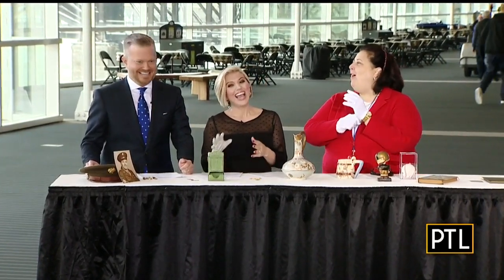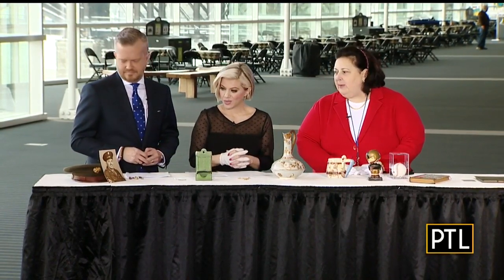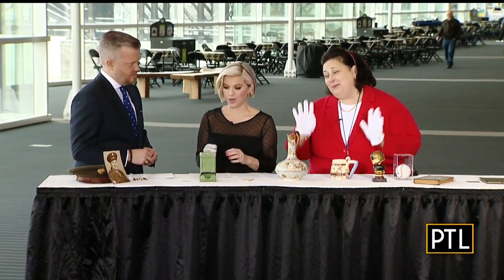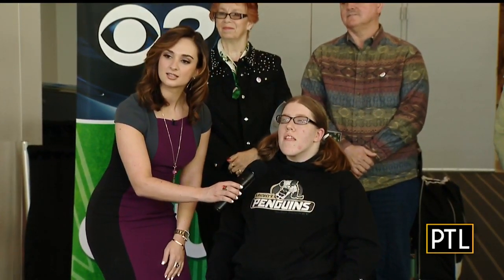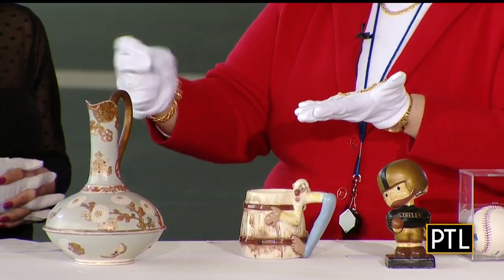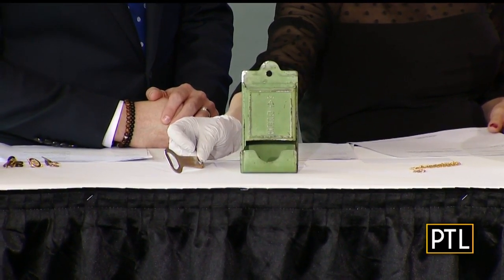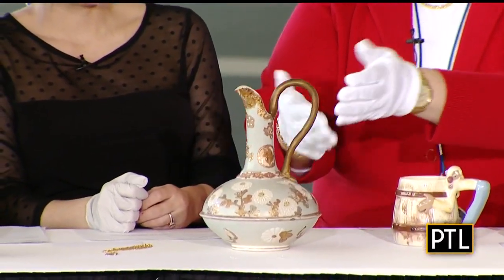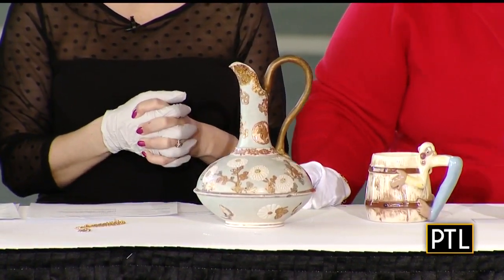What's It Worth With Antiques Appraiser Dr. Lori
Visitors to the Home and Garden Show find out if some old items have any financial worth.